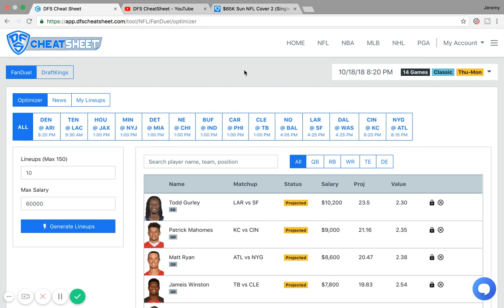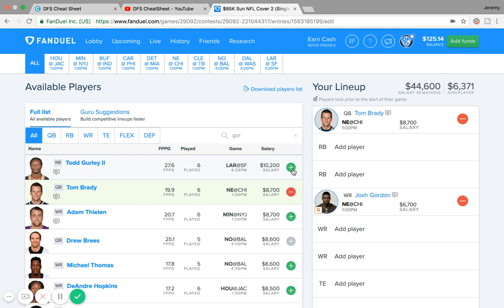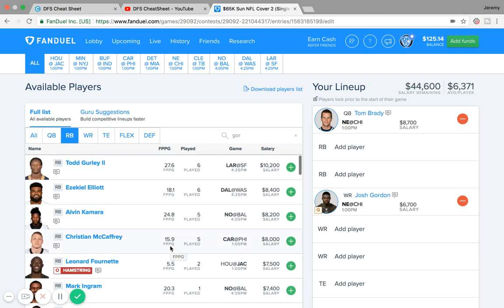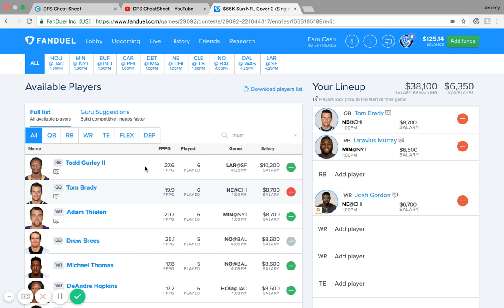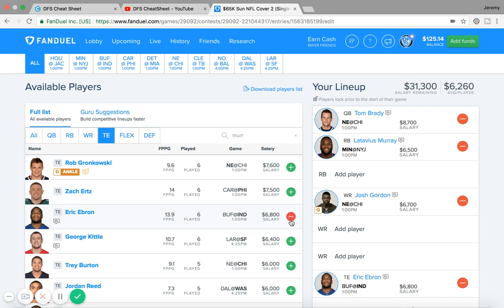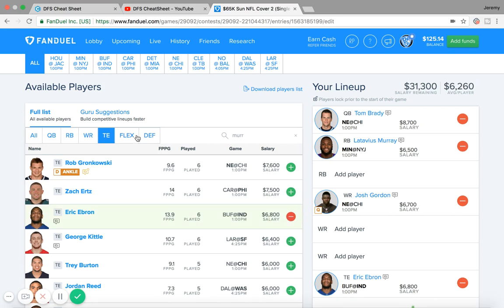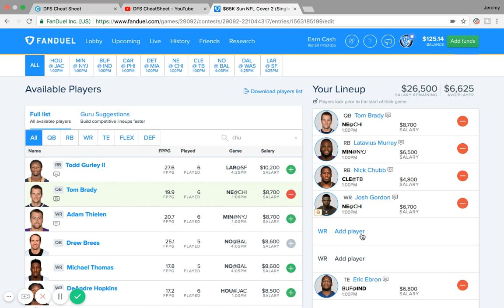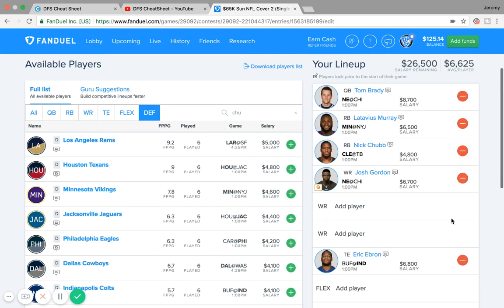NFL GPP CORE PLAYS - 10/21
DfsDudes brings you his GPP CORE PLAYS for Sunday, October 21st.